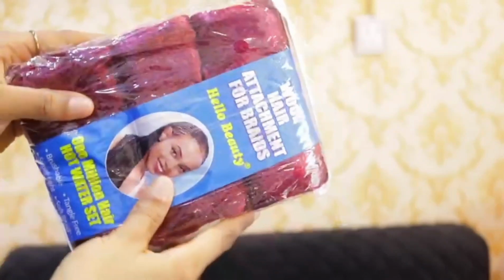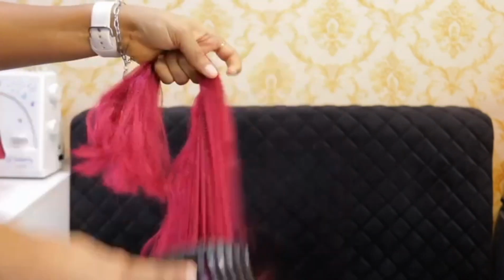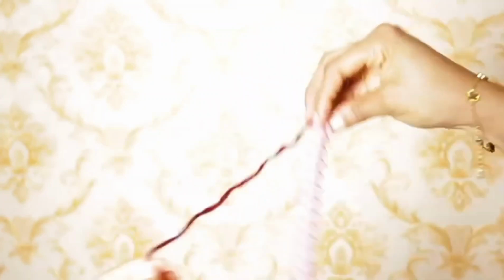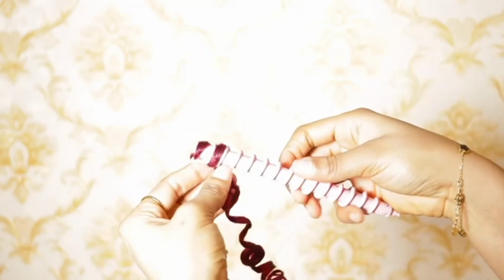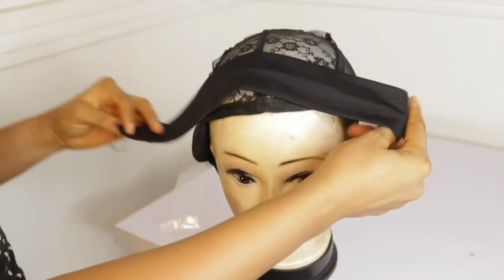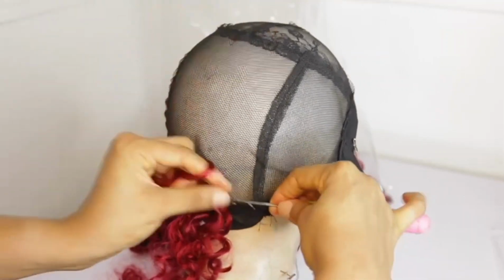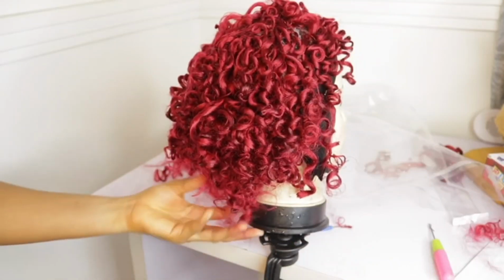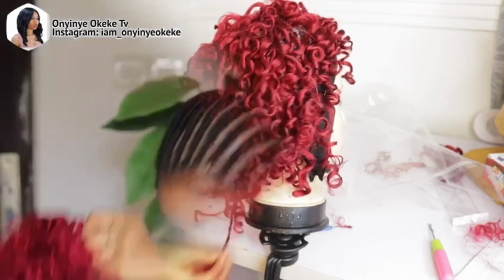DIY curly crochet headband wig using Sweeton hair wool